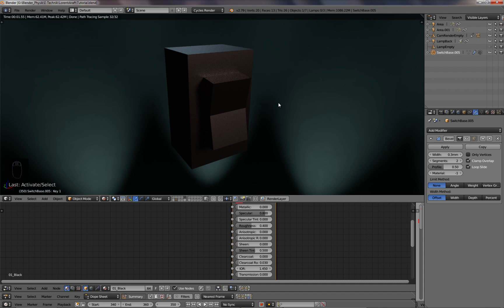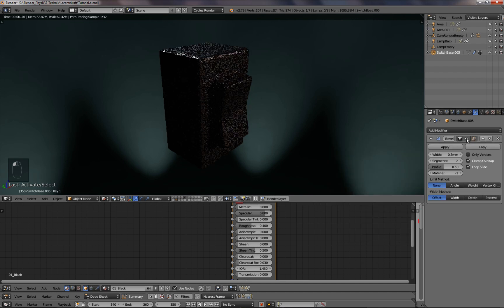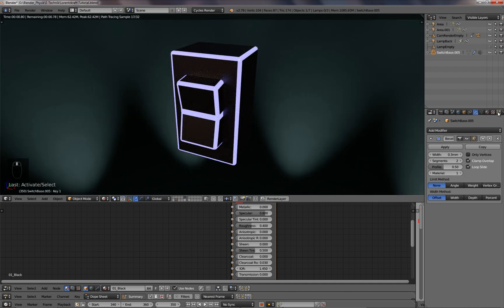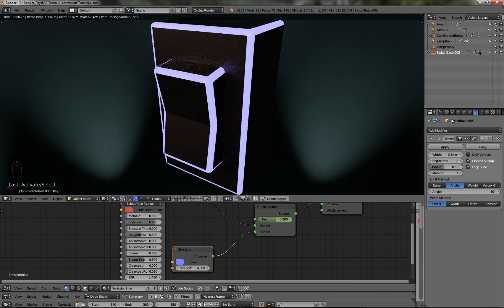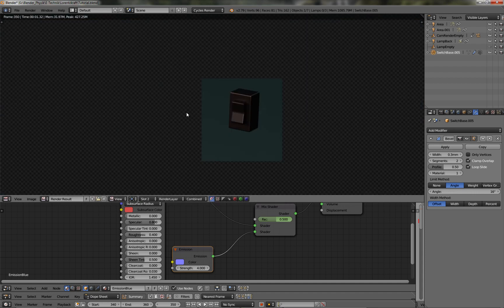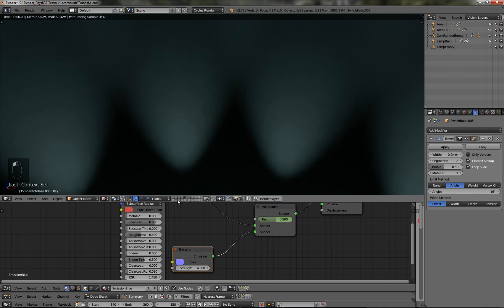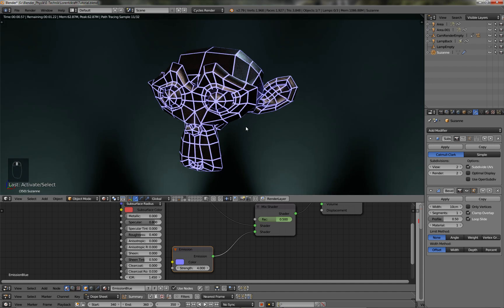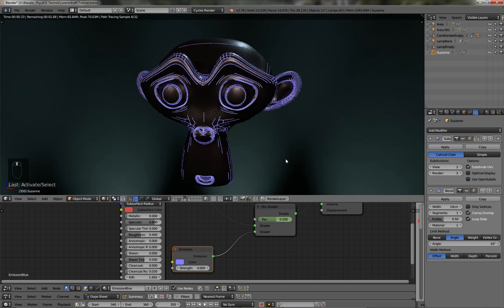Blender Wireframe - Quick and Easy Tutorial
Tutorial on how to create glowing edges with the Bevel Modifier